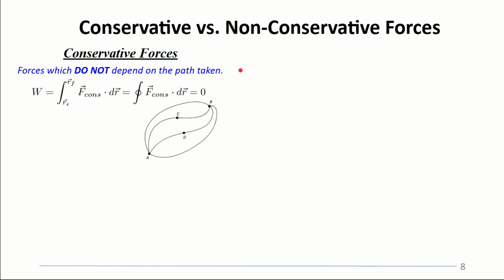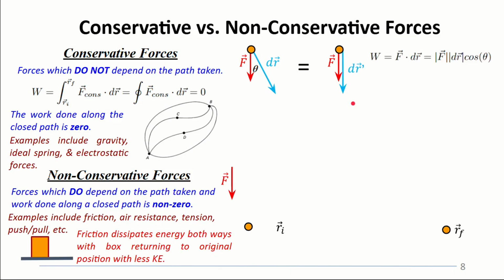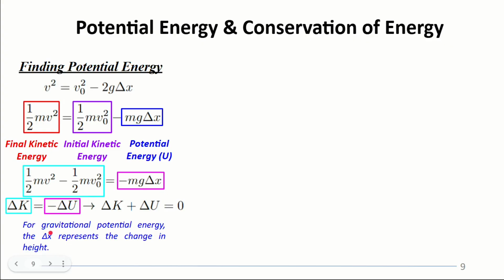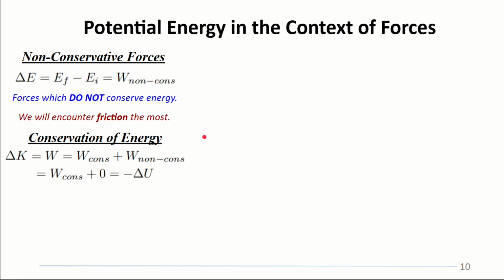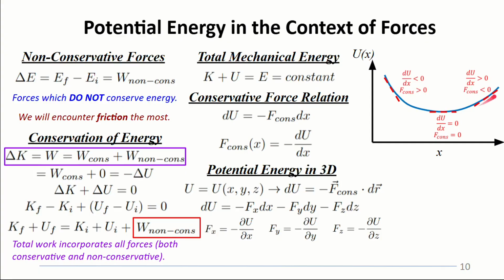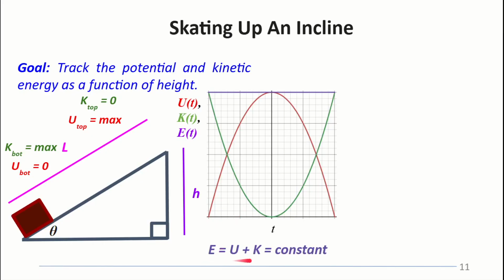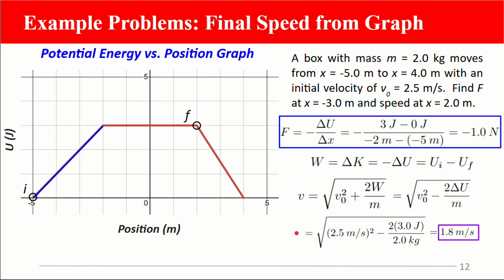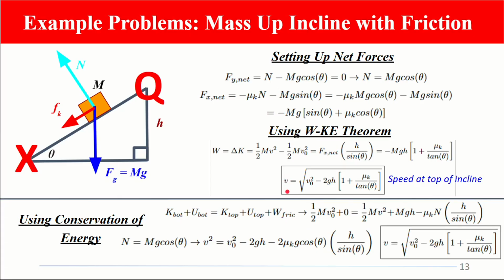Physics I Lesson 9 Conservation of Energy